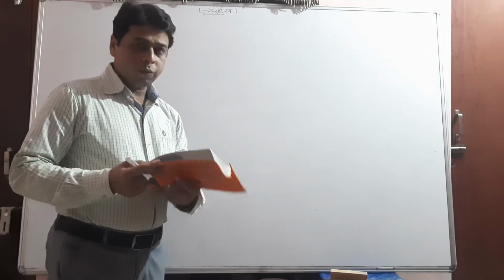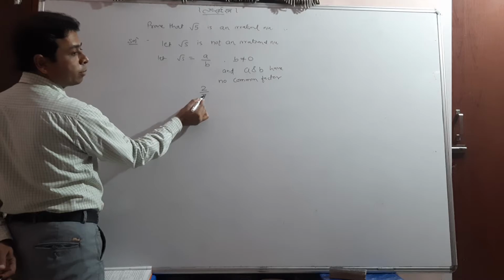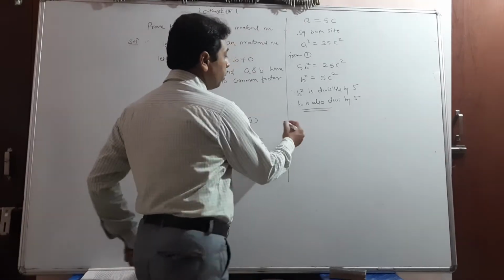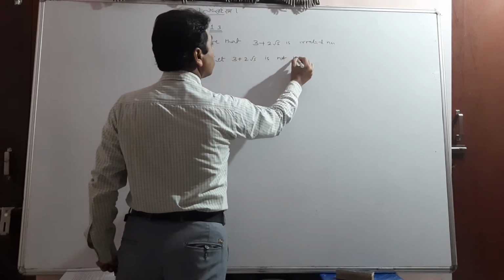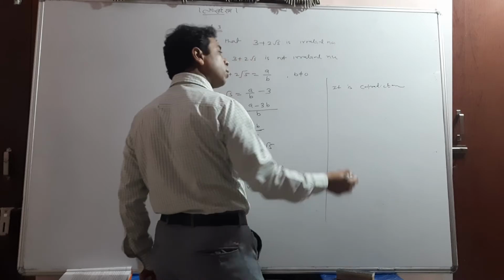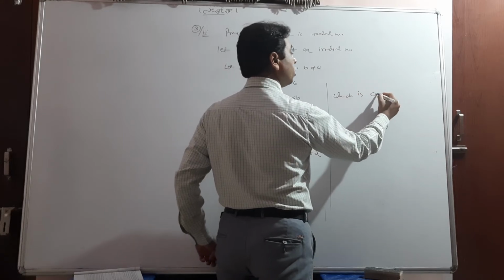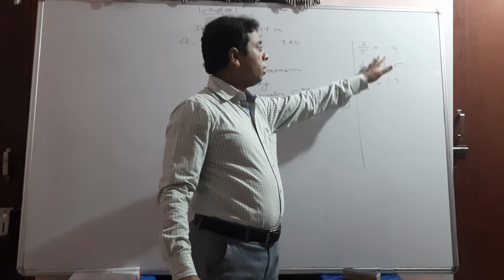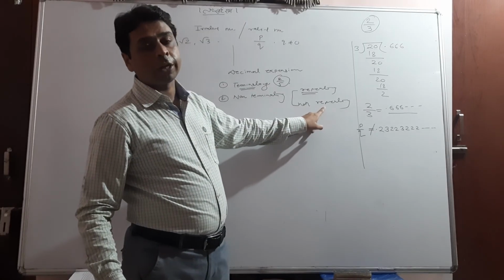Real numbers 10th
Class 10th || Real Numbers ||